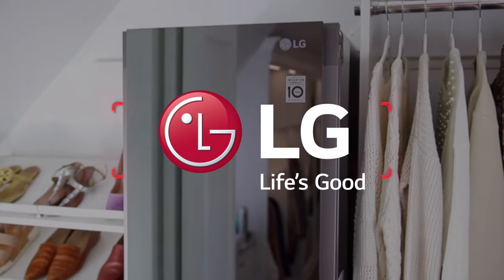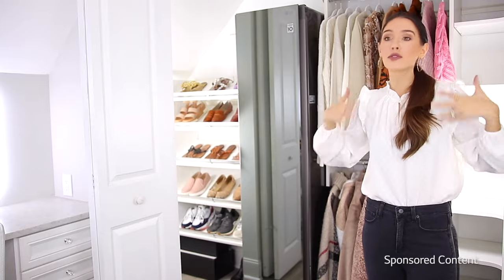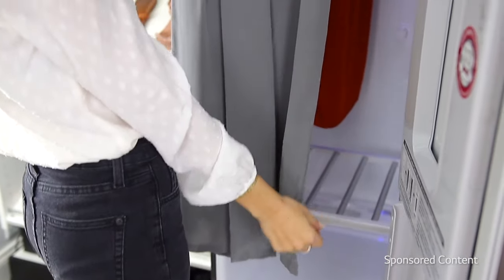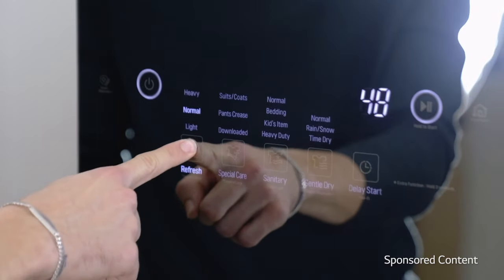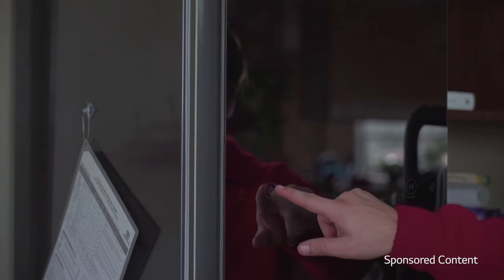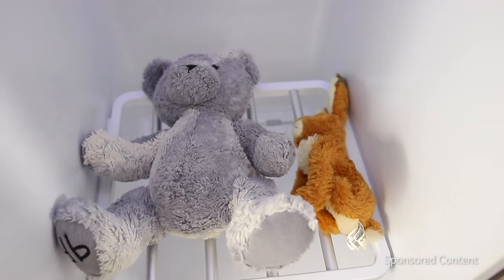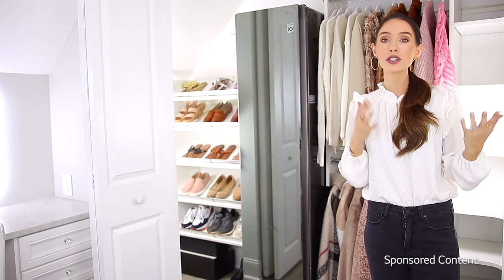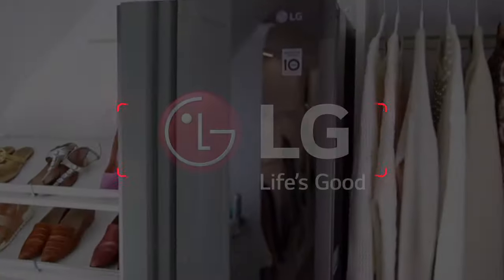Meet the LG Styler Steam Clothing Care System Influencer Video